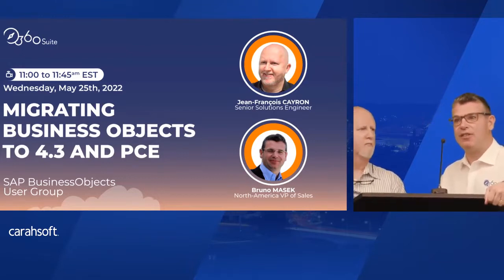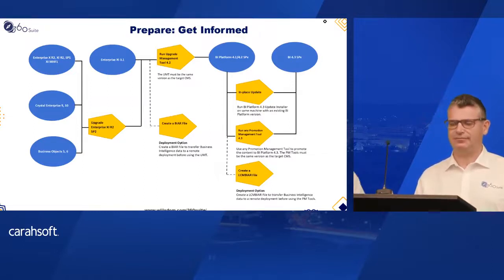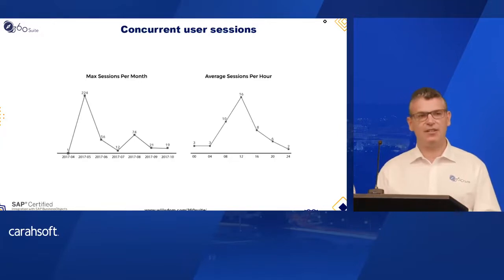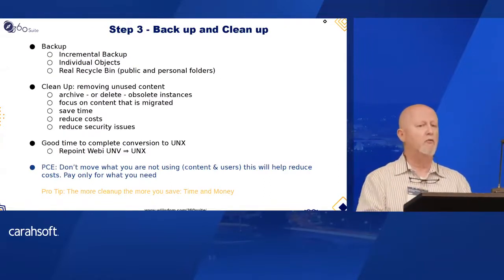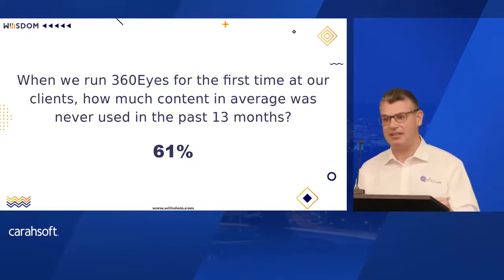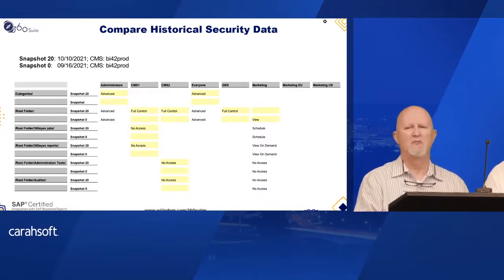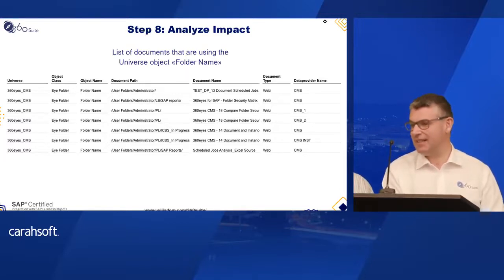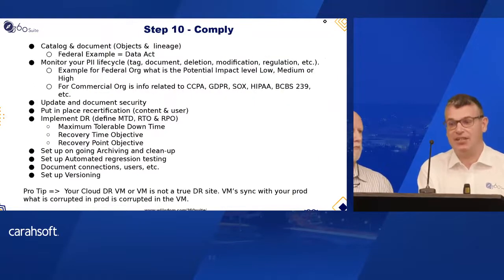Migrating to SAP BusinessObjects BI 4.3 and Private Cloud Edition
Discover how Wiiisdom can help you migrate to SAP BI 4.3 and/or SAP Private Cloud Edition in this video.